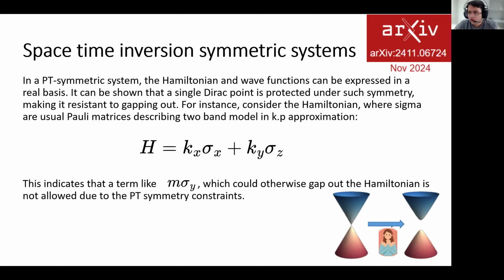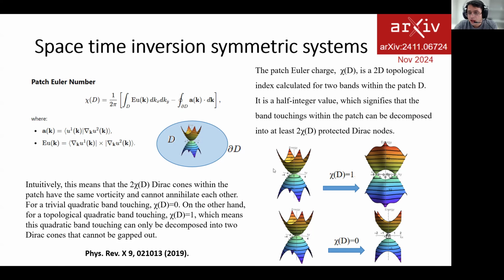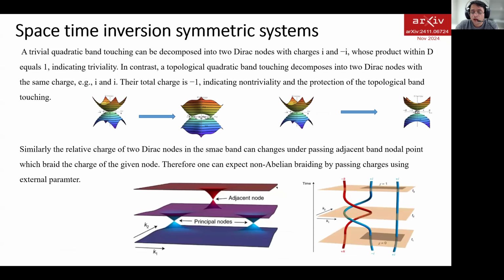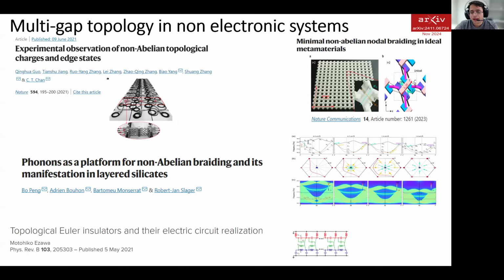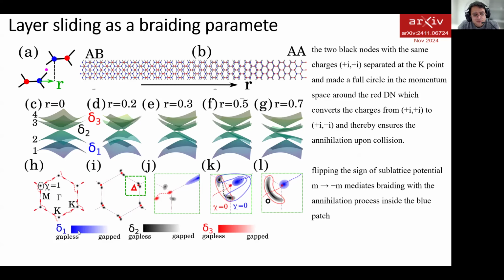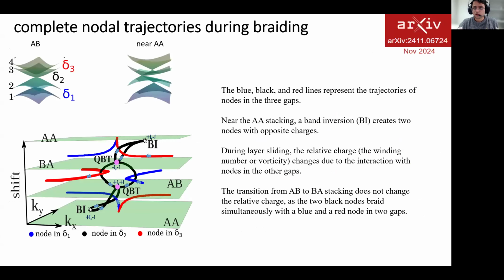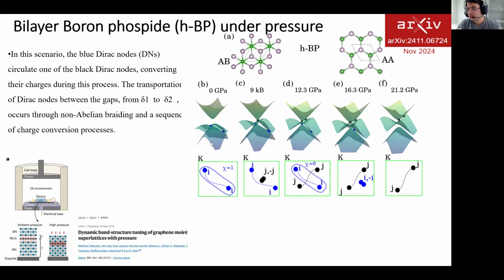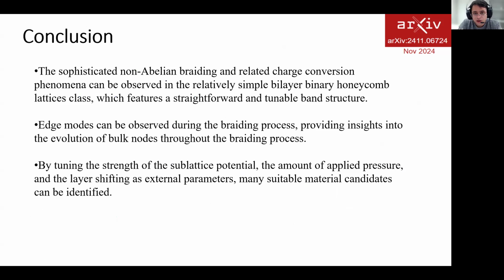Non-Abelian charge conversion in bilayer binary honeycomb lattice systems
In two-dimensional systems with space-time inversion symmetry, Dirac nodes (DNs) carry non-Abelian topological charges which induce intriguing momentum space braiding phenomenon. Although the original idea was proposed in a condensed matter setup, the experimental verification of non-Abelian charge conversion has been limited to artificial metamaterials because of the difficulty in identifying suitable materials in which controlled tuning of DN positions is possible. In this work, we propose bilayer binary honeycomb lattices (BBHL) as a new material platform to study the non-Abelian charge conversion phenomenon in which DN positions in momentum space can be manipulated. More explicitly, we demonstrate that layer sliding and vertical pressure serve as tunable braiding parameters controlling the non-Abelian charge conversion process which is crucial to understand the stacking-dependent electronic properties of BBHL systems. We show that the BBHL systems are a promising candidate for the experimental realization of non-Abelian phenomena of DNs in condensed matter.
Chiranjit Mondal, Rasoul Ghadimi, Bohm-Jung Yang